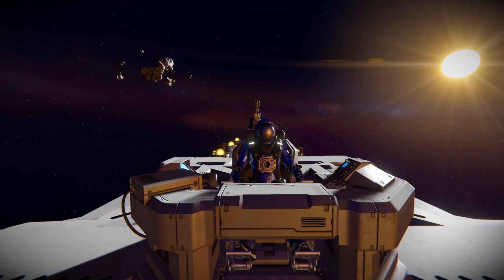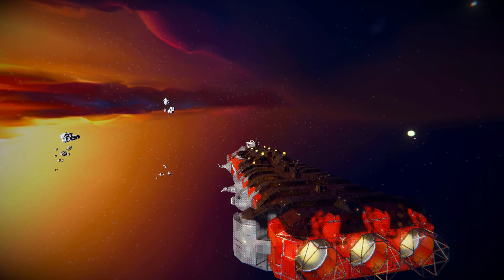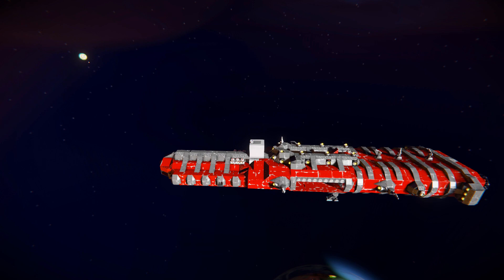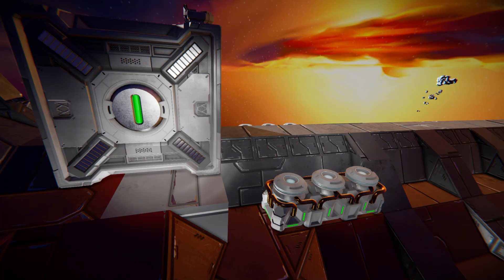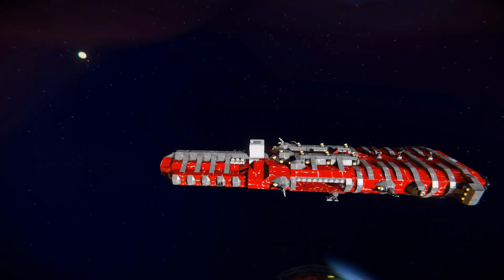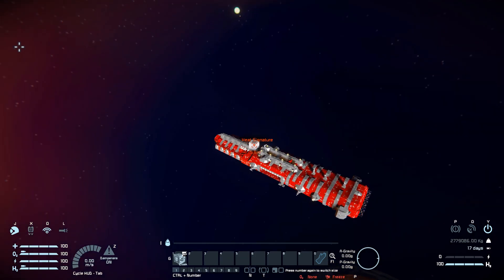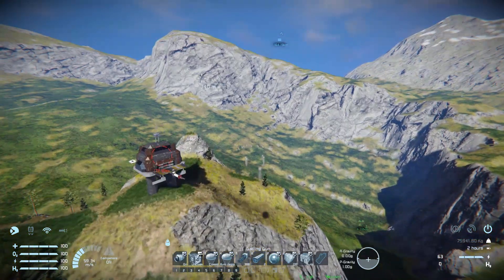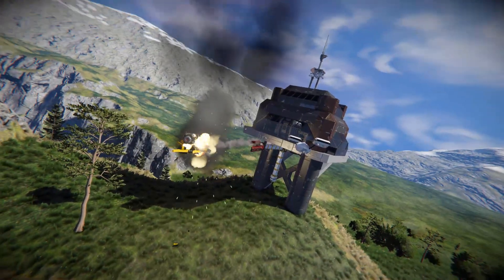The Stealth Drive Mod!! - Space Engineers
This is the Stealth Drive mod for Space Engineers! A cool and unique mod that allow your ships or vehicles to cloak and become basically invisible! I go over what this mod does, how to use it and the blocks included. Test it out vs a pirate out post and go over the limitations when trying to use weapon or other mods like the shield mod.

0:00 Intro
0:48 How It Works & Blocks Included
1:53 Costs To Build
2:10 Control Panel Options
3:00 What You Can't Do
3:25 Test Vs Pirates